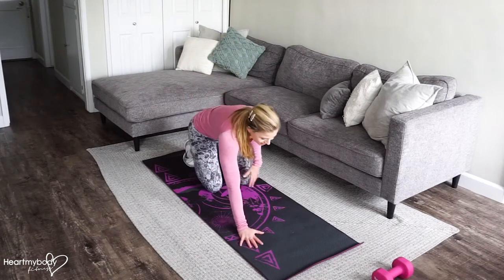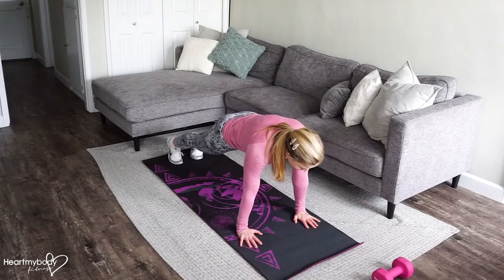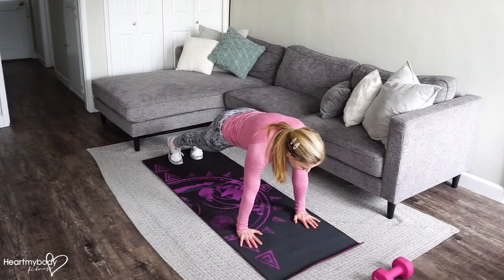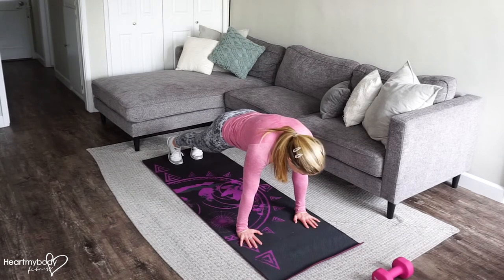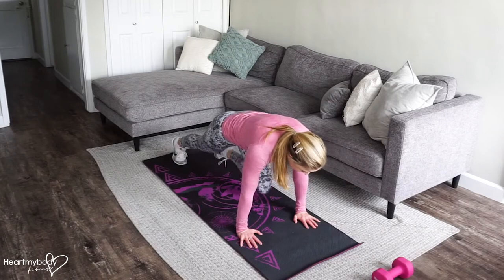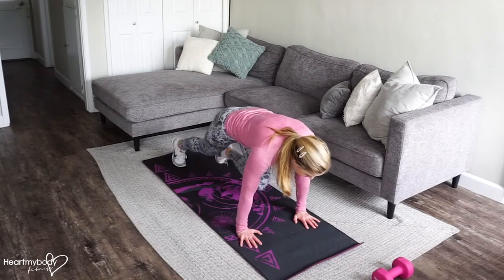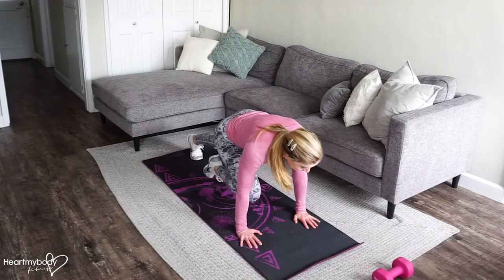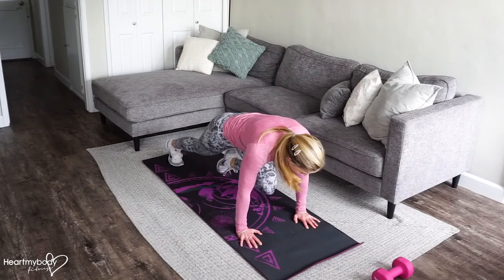how to do mountain climbers